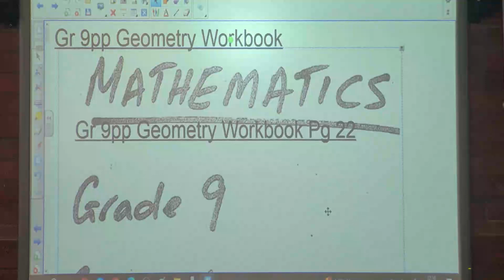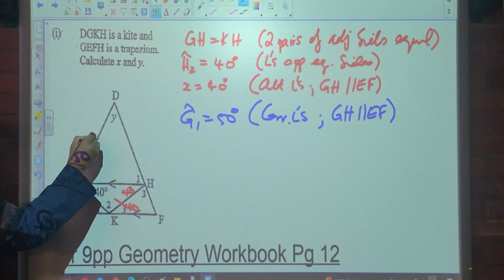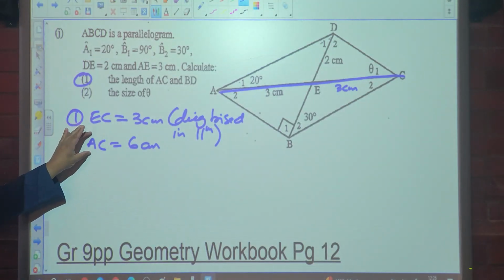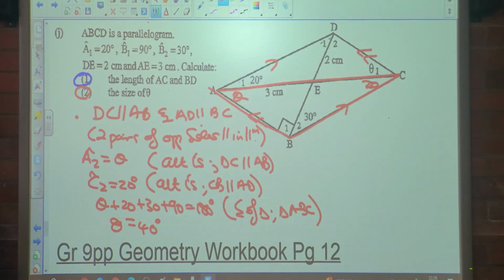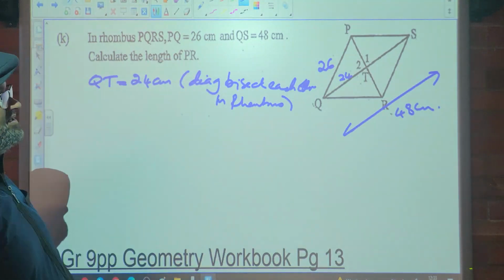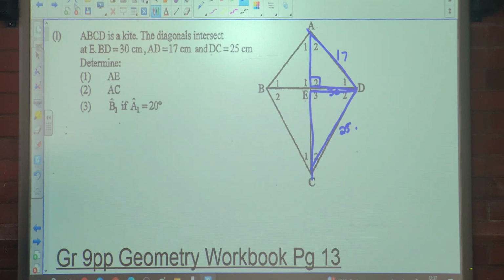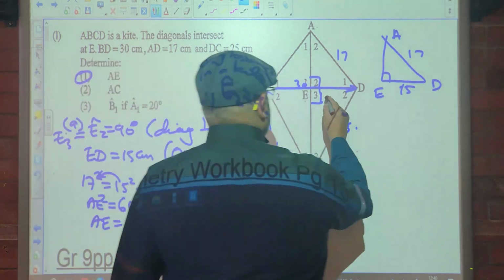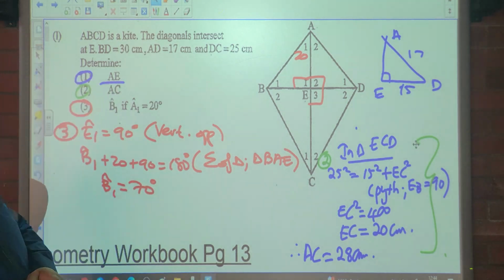Gr 9pp Geometry Wb Pg 12 - 13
Grade 9pp Geometry Workbook Page 12 - 13

Full Lessons
Gr 9 Geometry SSGHS WORKBOOK (Worksheets)
Lesson 1

Lesson 3
Pg 6B – 7

Lesson 8 Similarity.